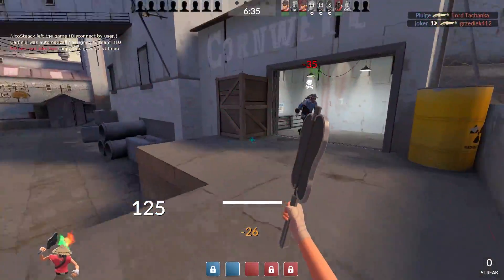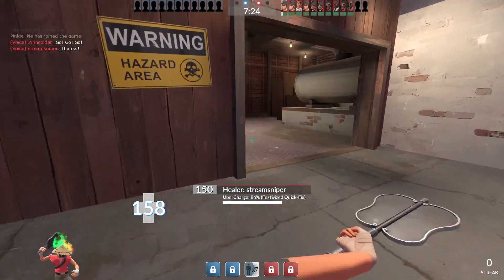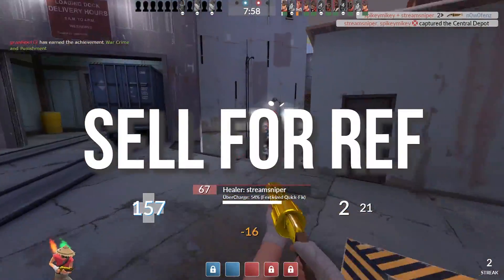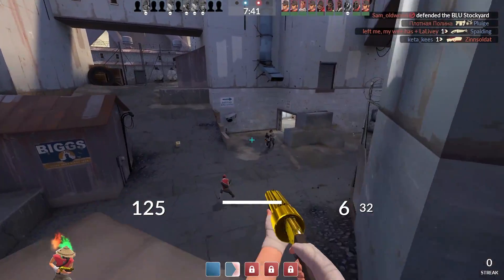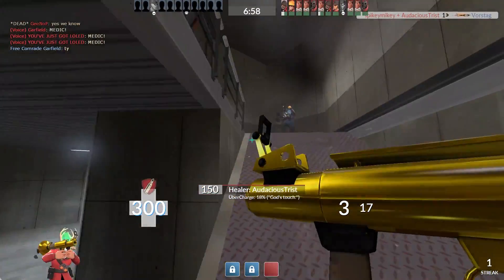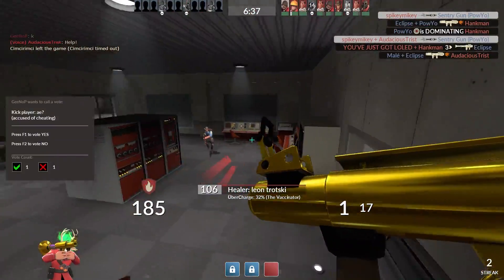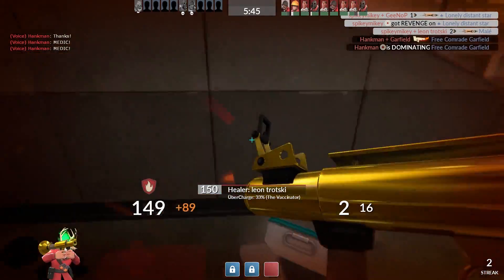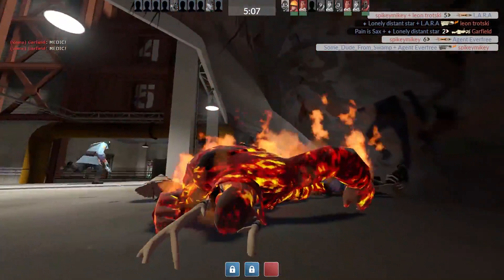How I'd SPEND $10 in TF2!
ask and you shall receive